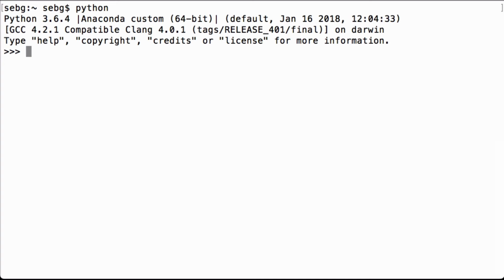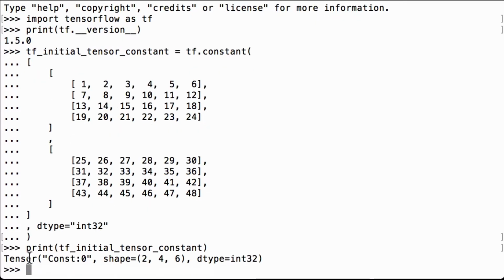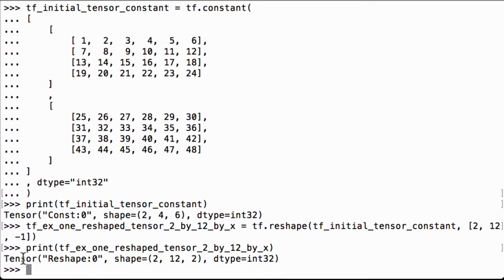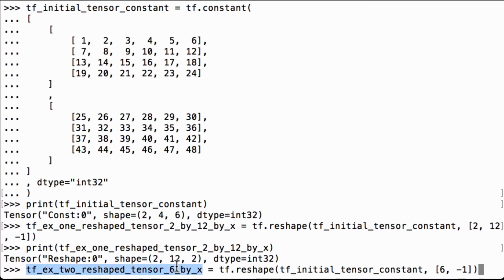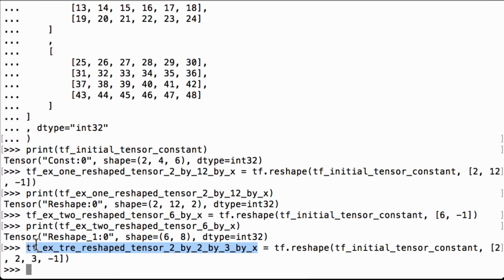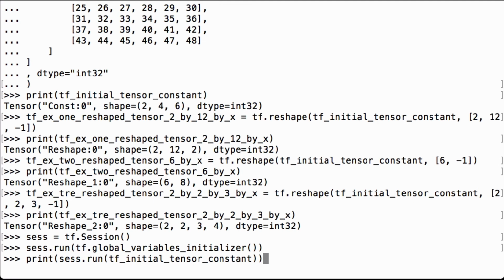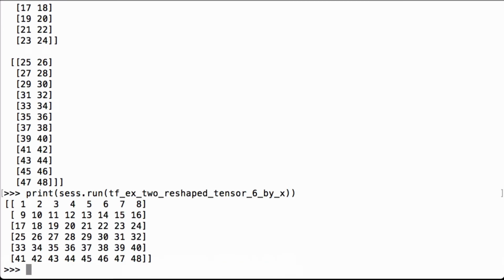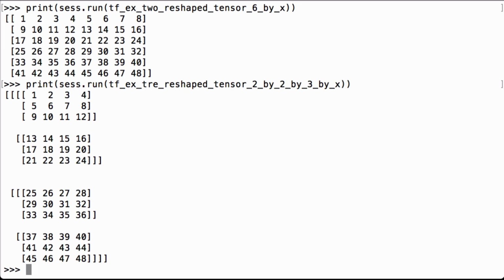Use TensorFlow reshape To Infer Reshaped Tensor's New Dimensions - TensorFlow Tutorial